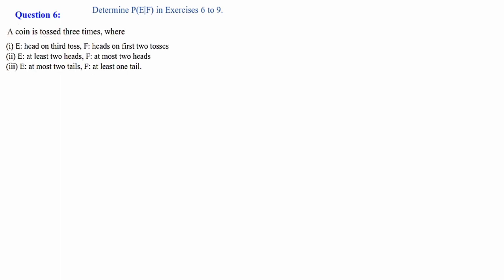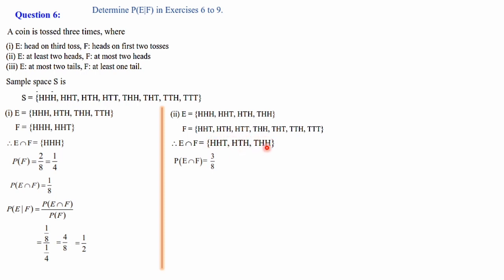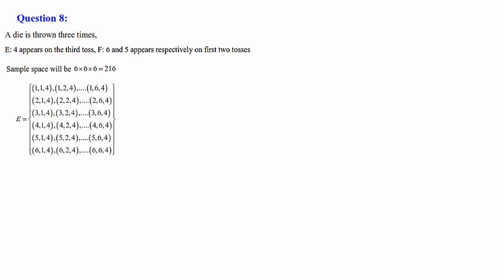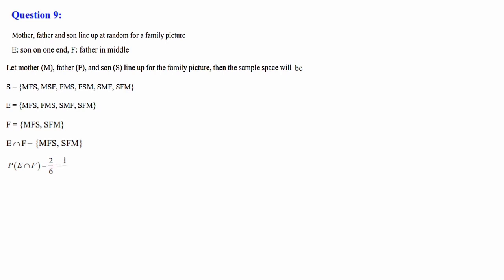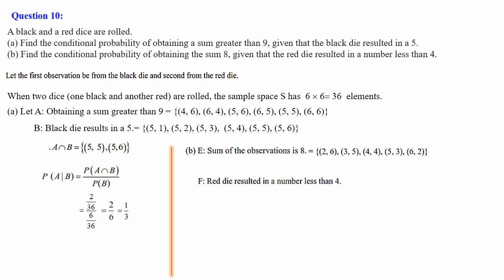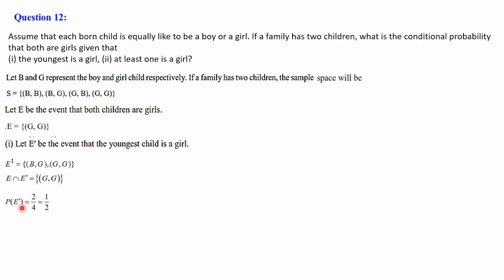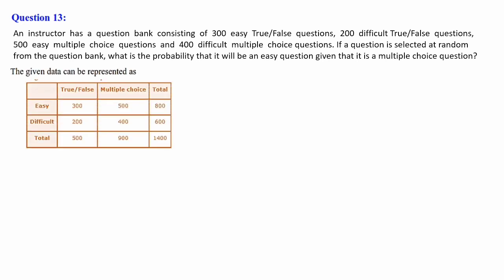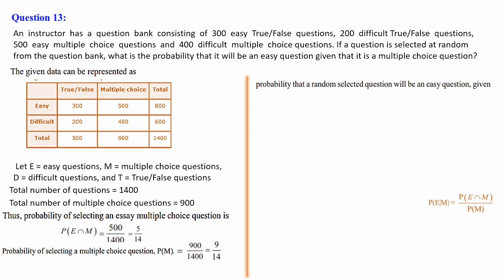CBSE Class 12 Probability Part 2